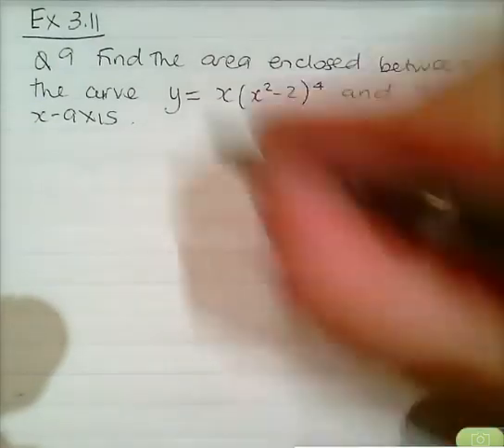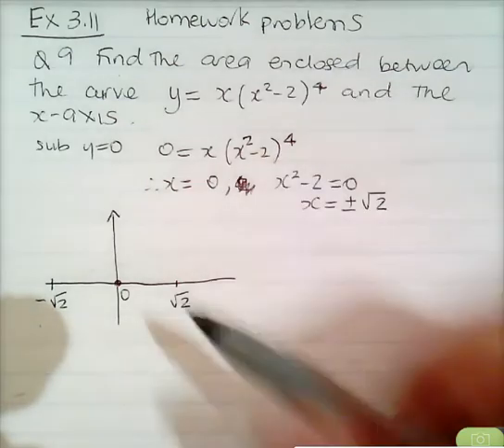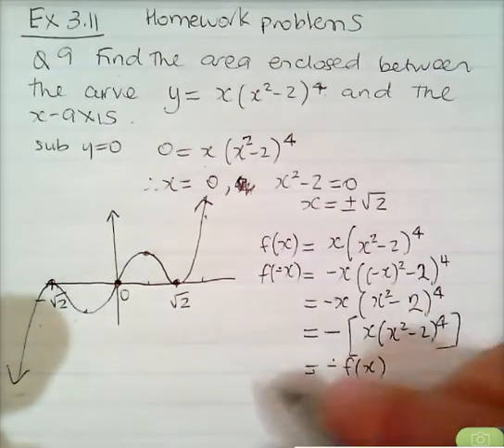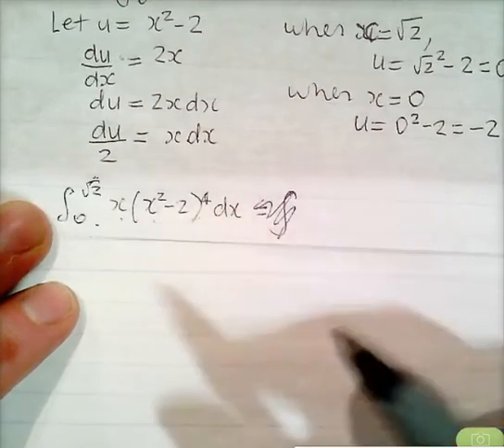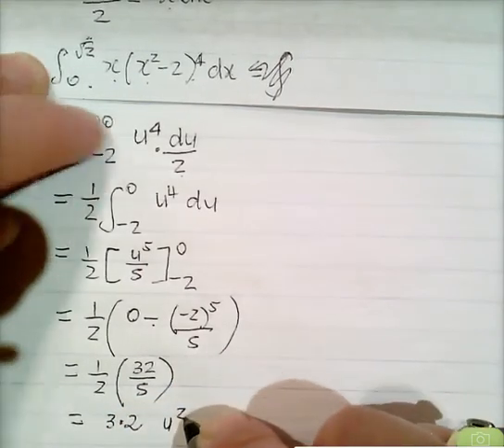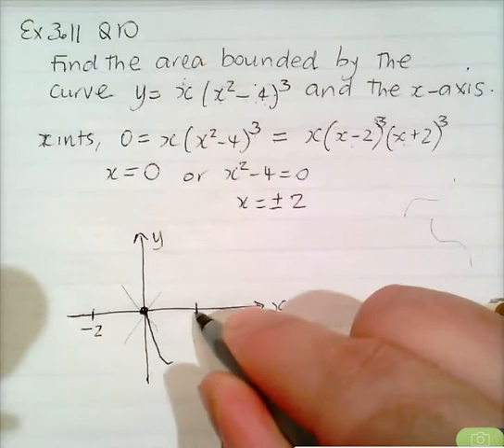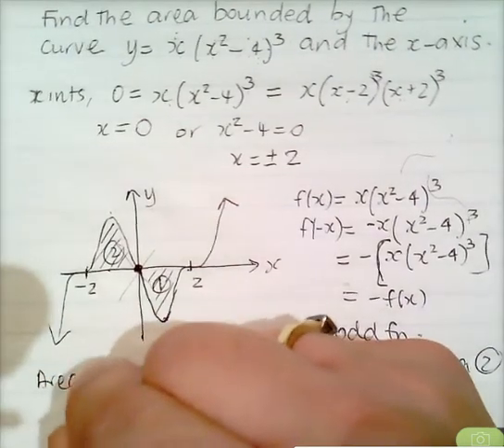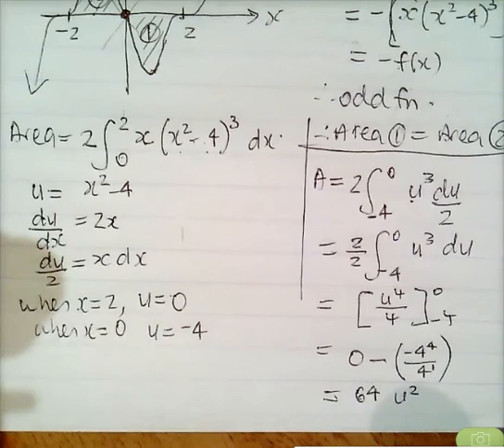Ex 3.11 Q9, 10 homework problems